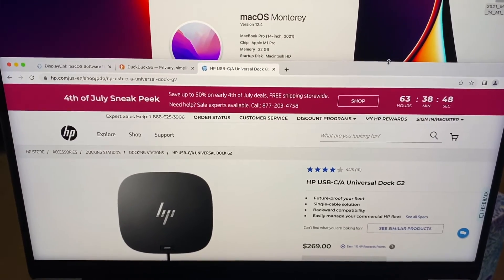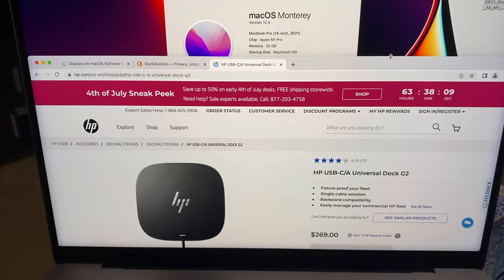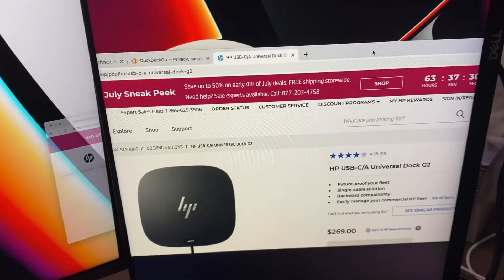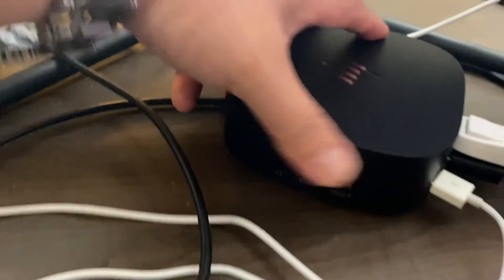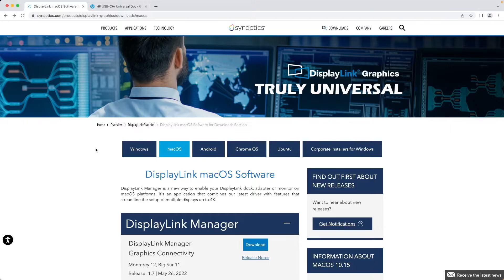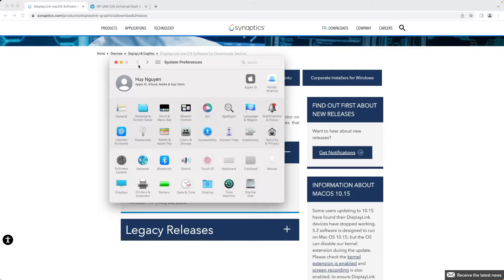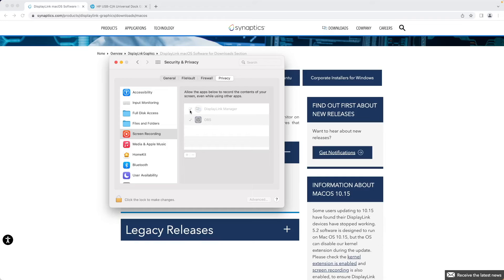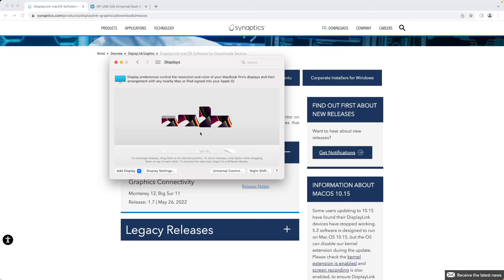How to Set Up Multiple 4K Monitors For M1/M2/M3/M4 Mac - HP USB-C Dock G2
How to setup MULTIPLE 4K monitors on any Silicon MacBook, and connect multiple devices to your Mac.

USB-C dock for Apple Silicon Macs.
Dock Name, (United States): HP USB-C/A Universal Dock G2 (5TW13AA#ABA)
Part Number, (United States): 5TW13AA#ABA